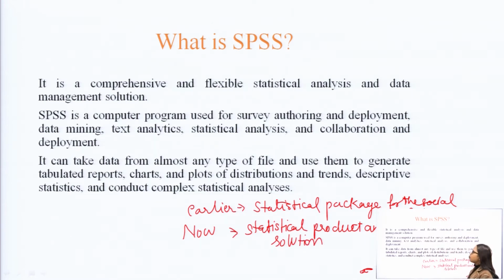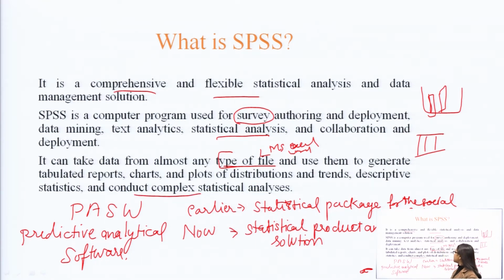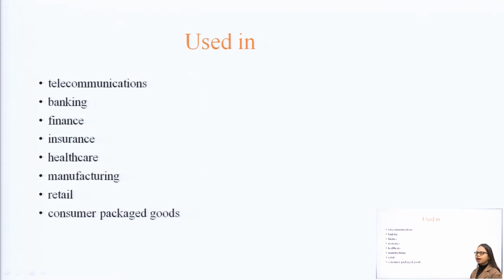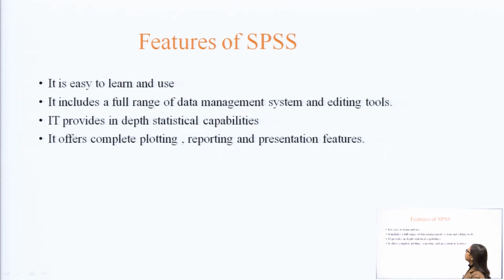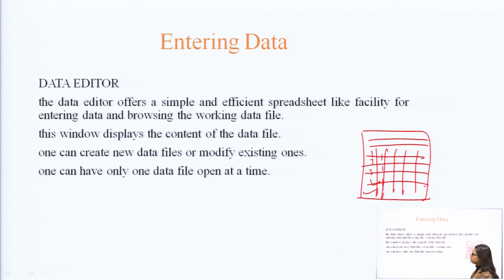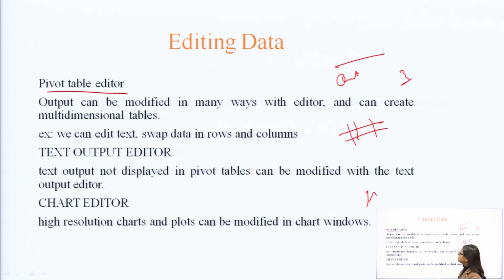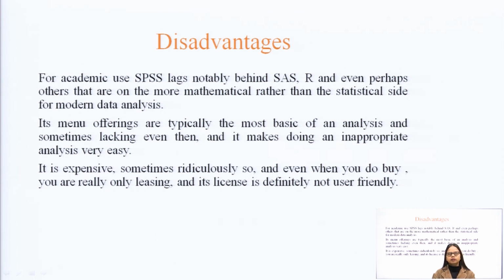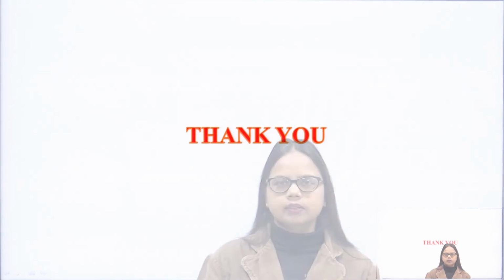Biostatistics and Research Methodology | Statistical Analysis Using SPSS | AKTU Digital Education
Biostatistics and Research Methodology | Statistical Analysis Using SPSS |